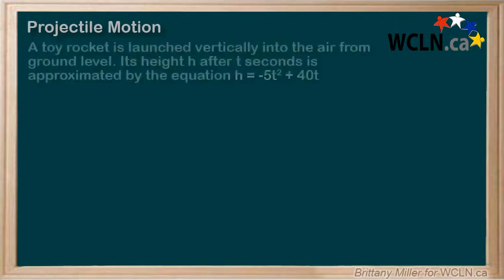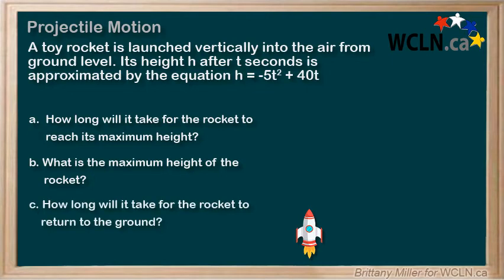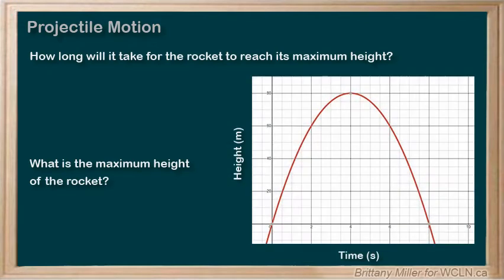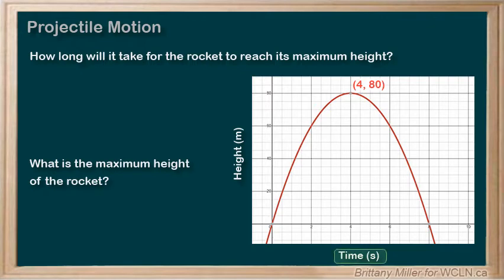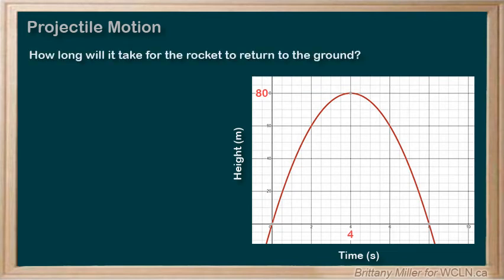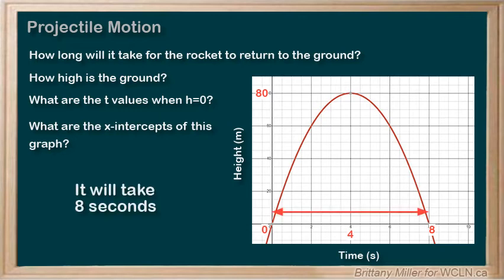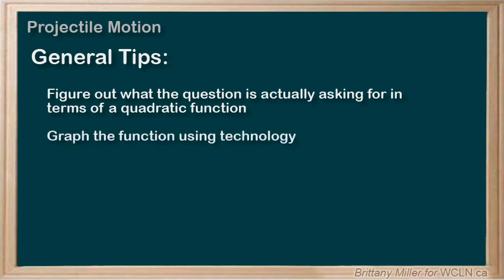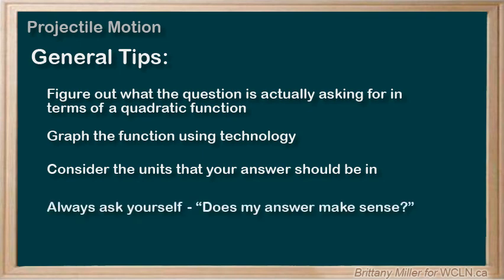WCLN - Projectile Motion [FoM]